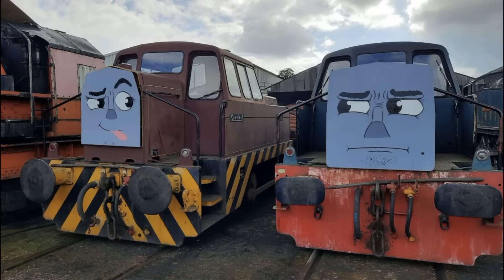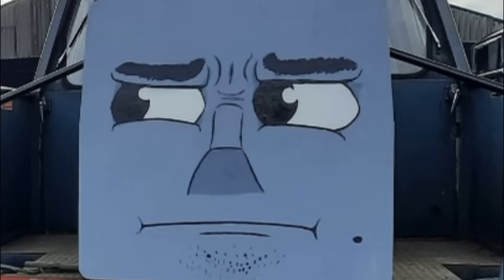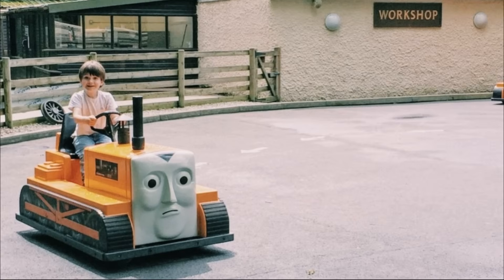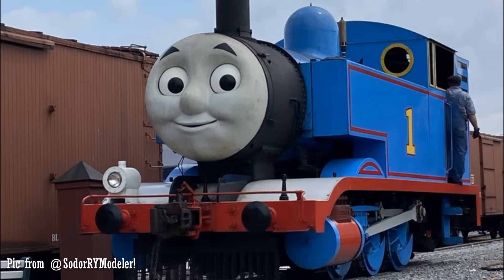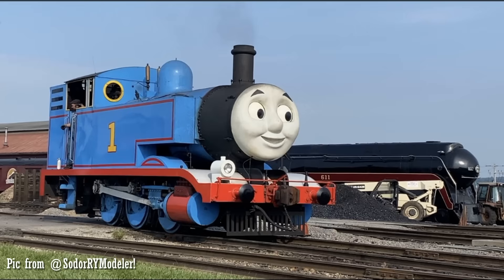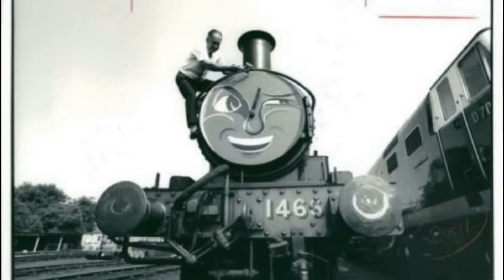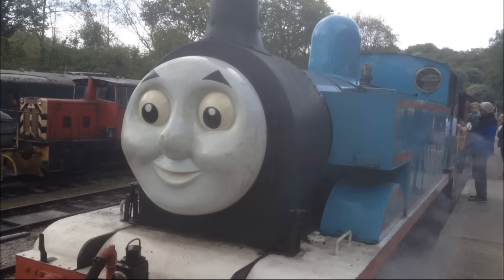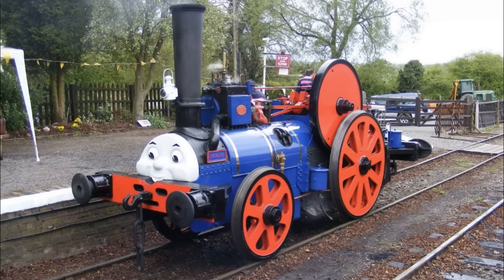The BRIGHT Side Of Day Out With Thomas: The Good & Greatest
A return to the DOWT series, though this time without the roasts, instead highlighting some of my favorite events & characters!